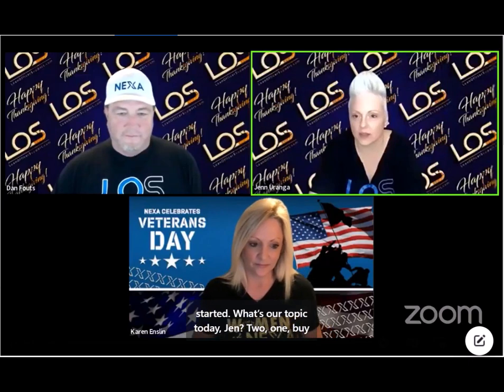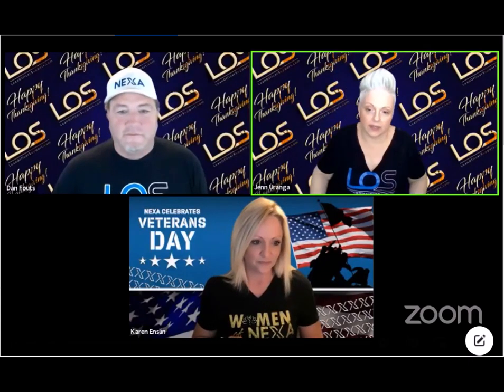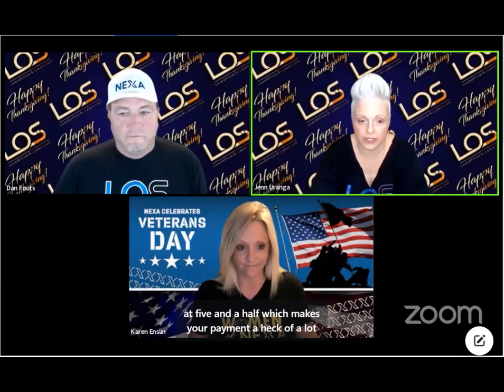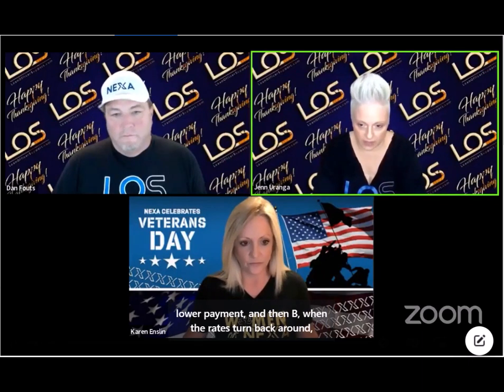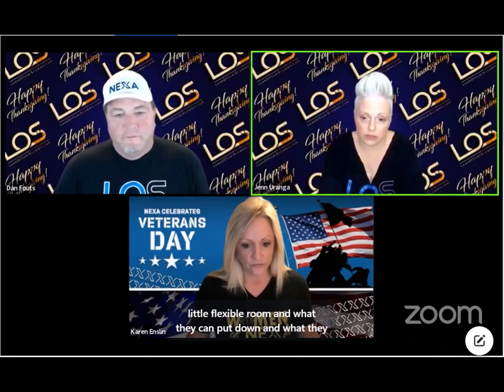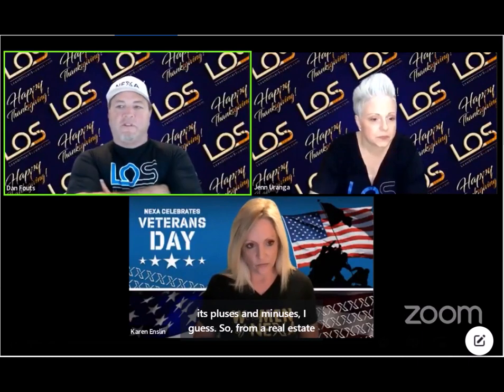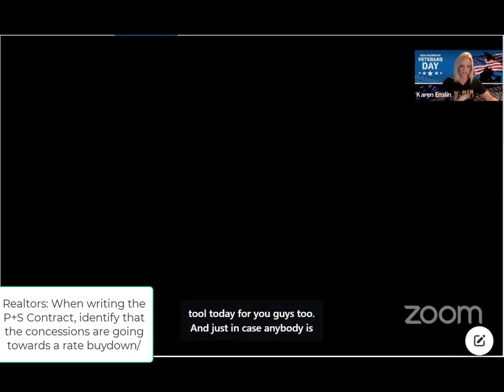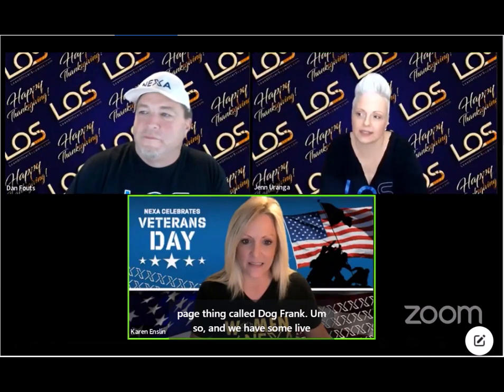NEXA empowered 2 1 Buydown Loans November 12 2022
Realtors Unplugged Discussion of 2-1 Buydown from November 9.
00:00 - Introduction
00:20 - How do you use a 2-1 Buydown
00:48 - How does a 2-1 Buydown Work?
02:10 - Benefits to Borrower
02:36 - What Are We Qualifying The Buyer At
03:50 - Writing PS Contract Identify Concessions
04:20 - Maximum Seller Concession
05:29 - easy way calculate buydown costs
06:02 - Why Buydown is a better option